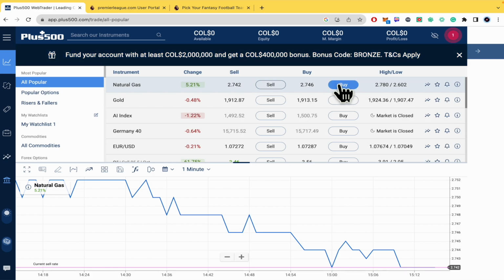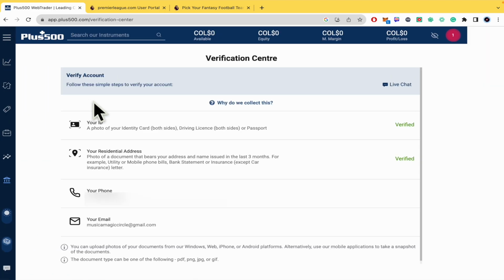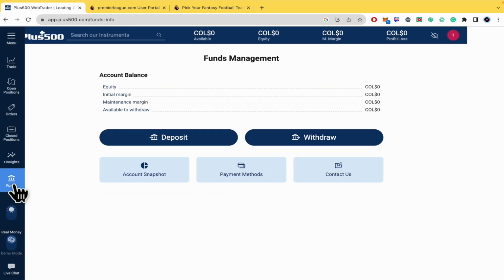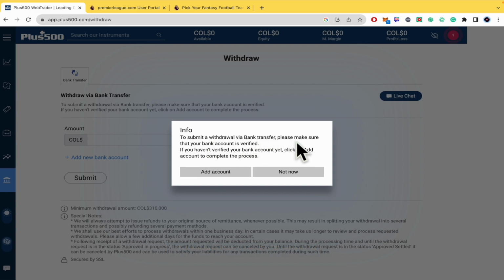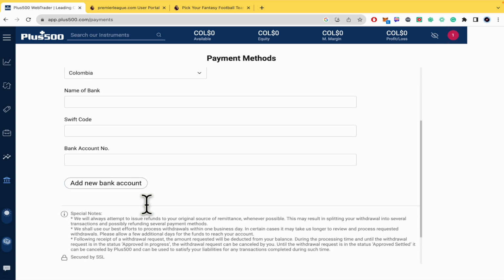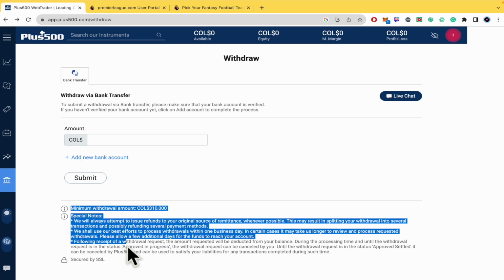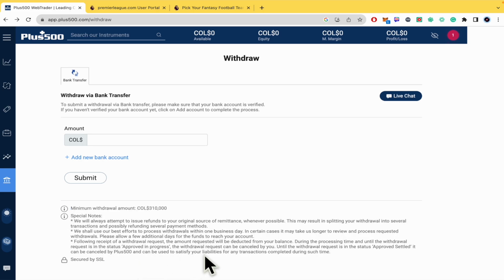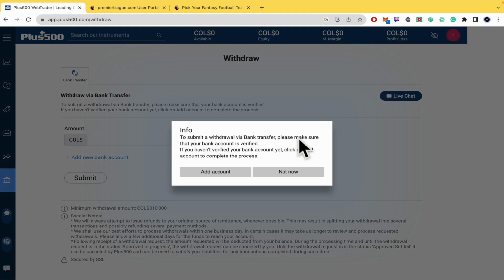How to Withdraw Money From Plus500 - 2026 Easy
How to Withdraw Money From Plus500 / how to use plus500 / how to make money on plus500